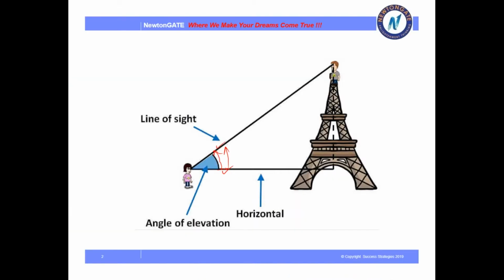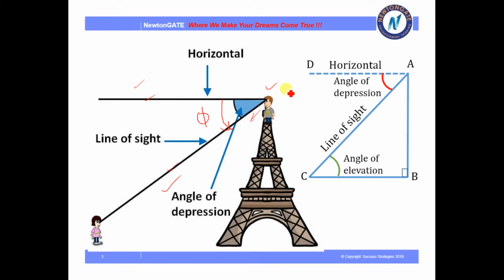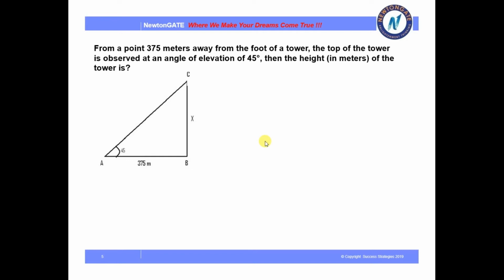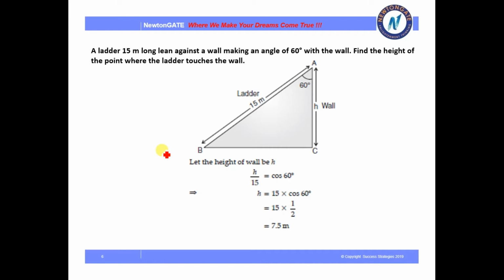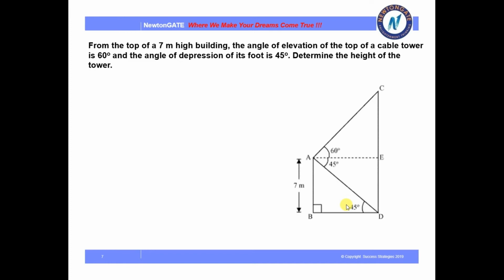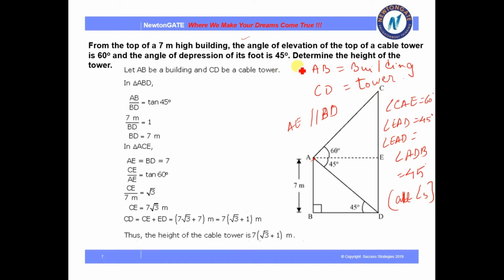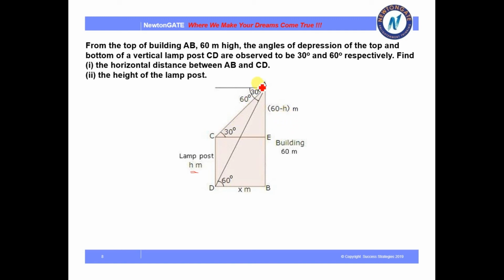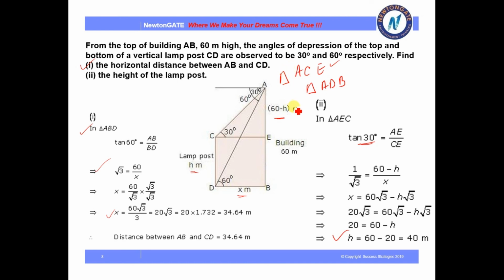HEIGHTS AND DISTANCE| CLASS 10|ICSE/CBSE| APPLICATION OF TRIGONOMETRY|NCERT|NewtonGATE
HEIGHTS AND DISTANCE| CLASS 10|ICSE/CBSE| APPLICATION OF TRIGONOMETRY| NewtonGATE| TRIGONOMETRY
NCERT, CLASS 10 MATHS TRICKS